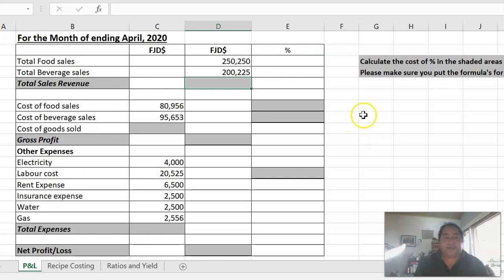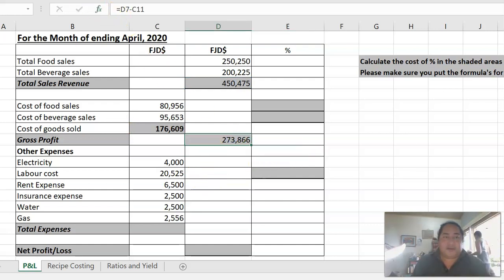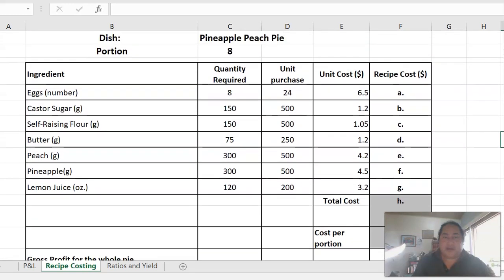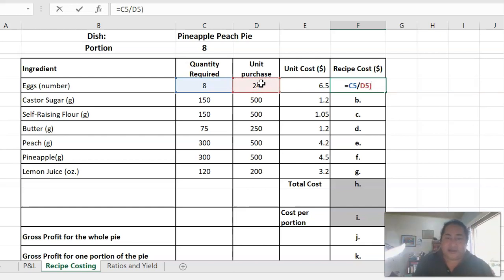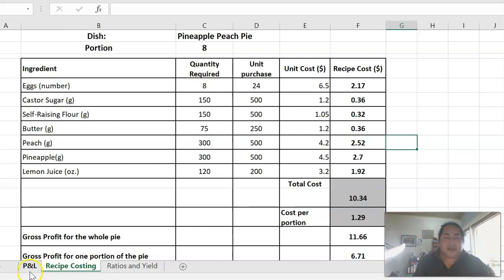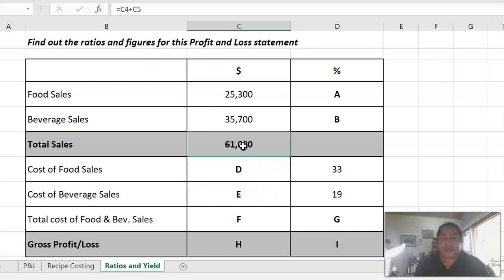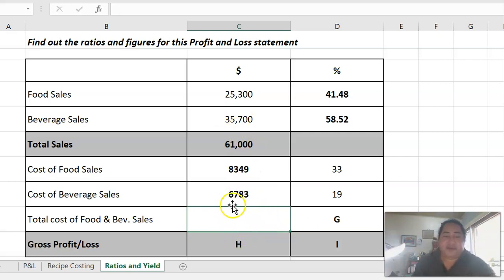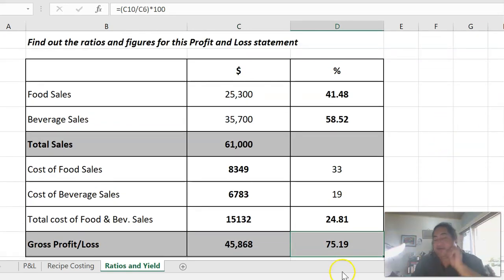TS209 Lecture Lab Demo Week 11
Labs for this week
Profit and Loss account
Cost of one dish
Yield Management and percentages